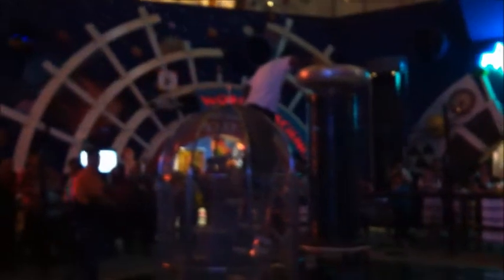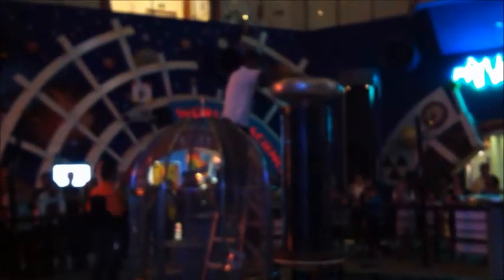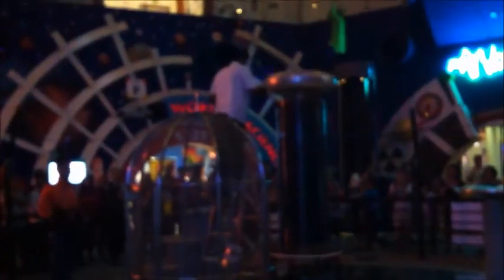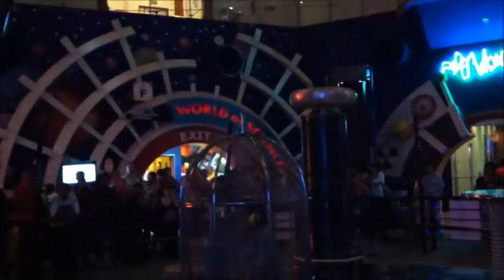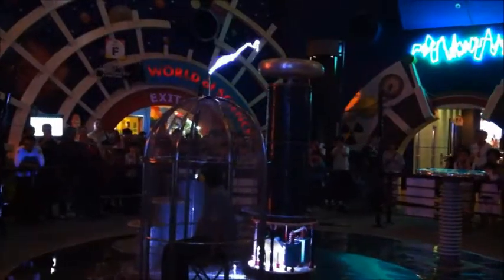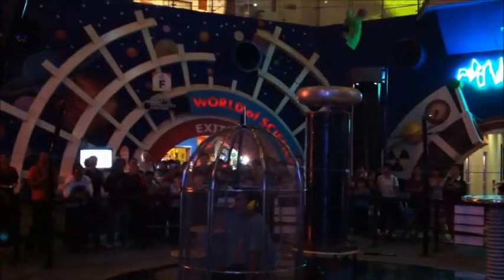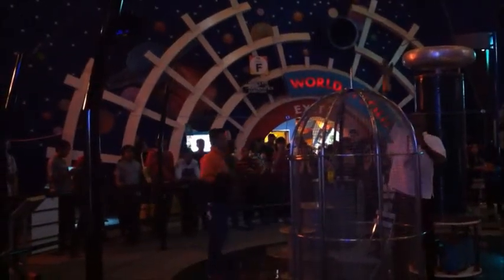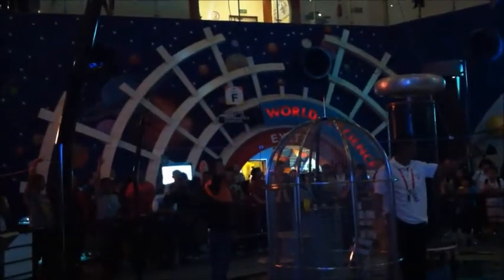Singapore Science Centre -- Tesla Coil / Lightning Sho, Nov 2012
3 m long lightning arcs generated by a Telsa Coil.